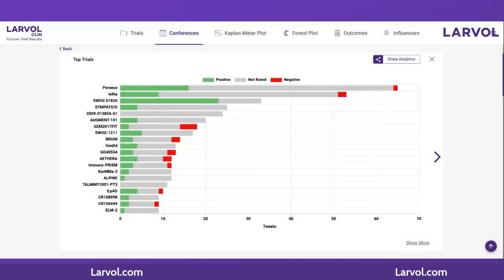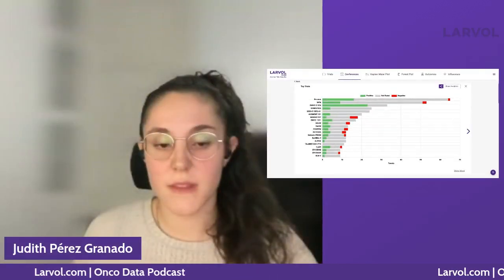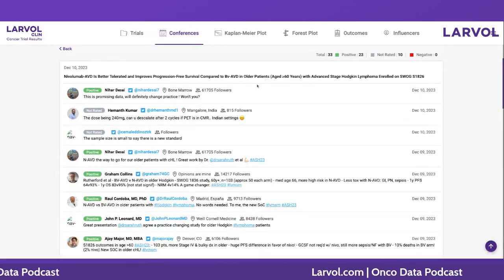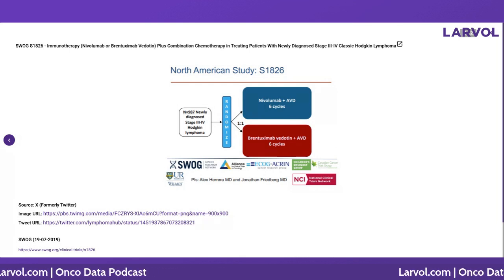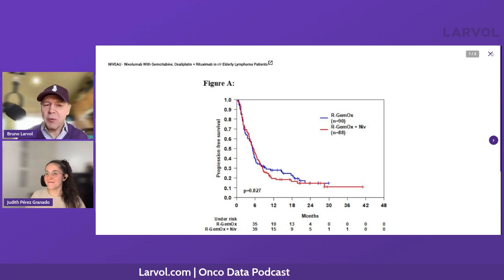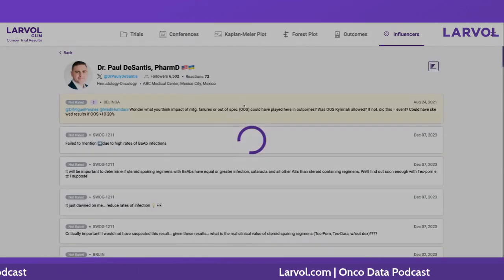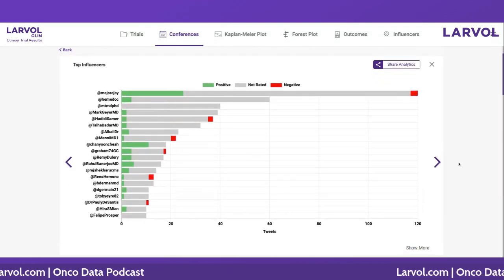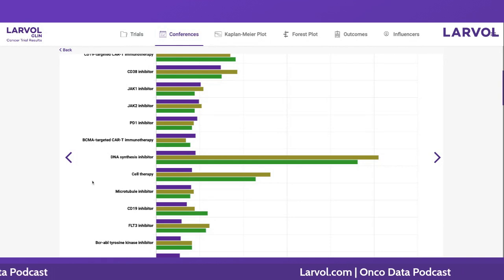LARVOL Onco Data Podcast | Post-ASH | Judith Pérez Granado | E.2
🎙️ LARVOL ONCO DATA Podcast: Post-ASH Insights with Judith Pérez and Bruno Larvol. Embark on a journey into the post-ASH landscape with a dynamic episode of LARVOL ONCO DATA Podcast! Bruno Larvol and Judith Perez, offering dual perspective on the latest advancements. 🌐 Navigating Post-ASH: Explore the aftermath of the American Society of Hematology (ASH) Conference. Gain invaluable insights into emerging trends, key takeaways, and the transformative impact on the future of hematology. 🔍 Expert Analysis: Expert analysis on the wealth of data and discussions that unfolded at ASH. Learn how LARVOL CLIN continues to revolutionize the interpretation of complex hematology information. 📊 Beyond the Conference: Real-World Applications: Discover the real-world applications of ASH insights facilitated by LARVOL CLIN. Translating conference knowledge into actionable strategies for improved patient care. Tune in to LARVOL ONCO DATA Podcast for an engaging conversation that shapes the future of hematology insights.